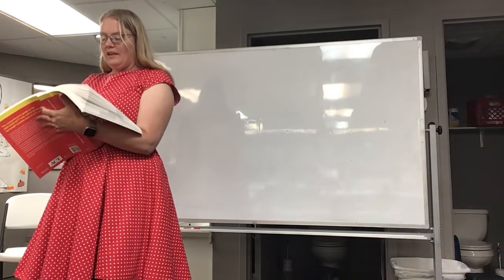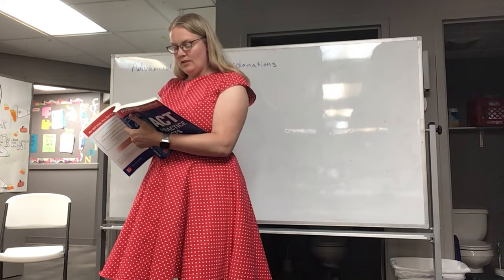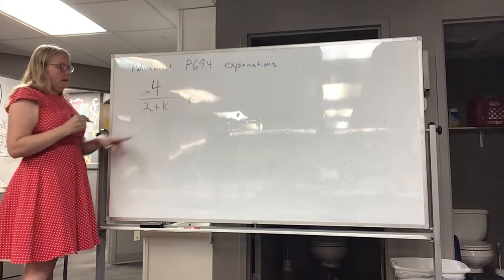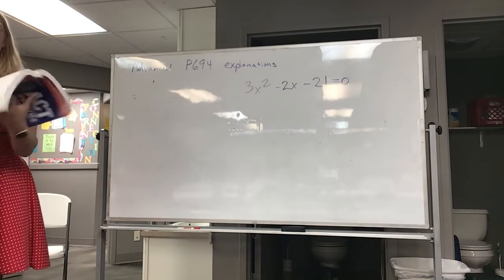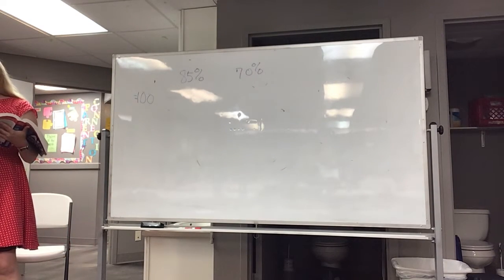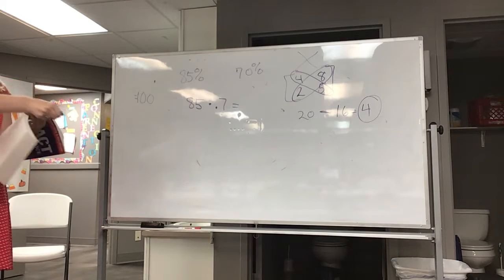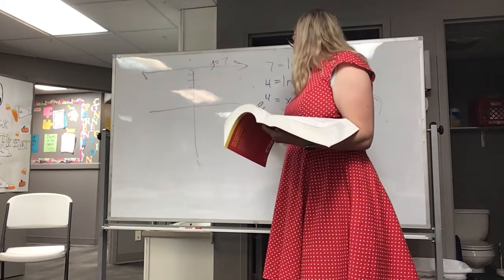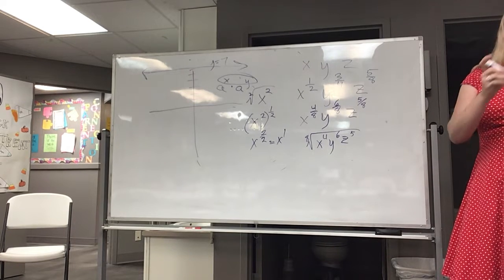Day 9 - math testing